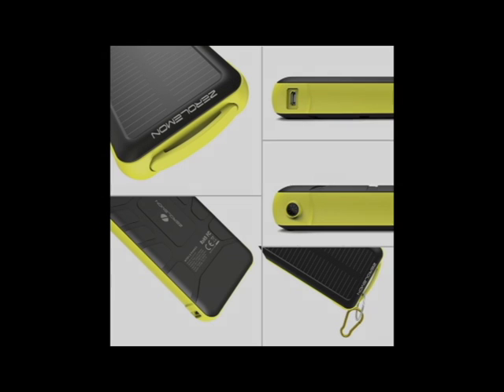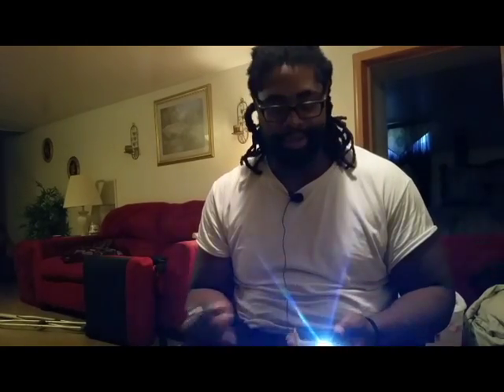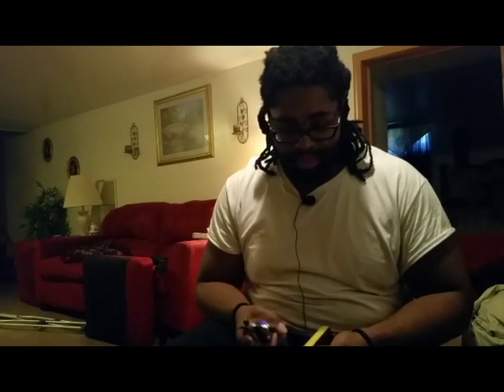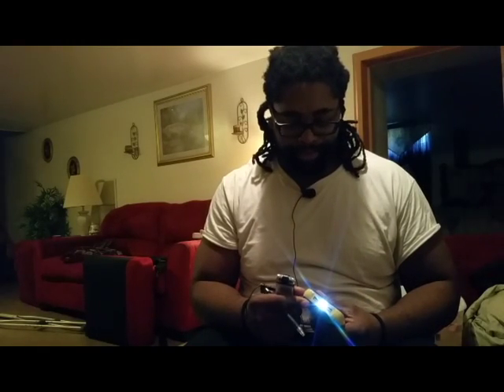Solar Juice review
my zerolemon solar juice review
This is the link to check it out on Amazon.com